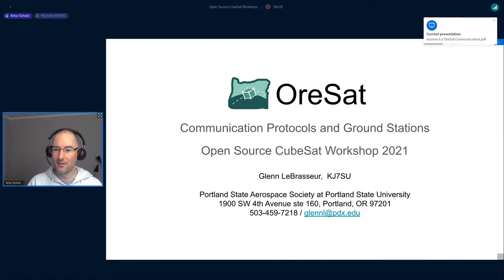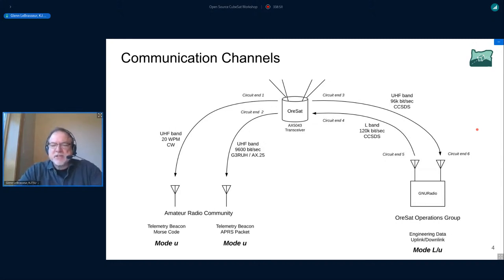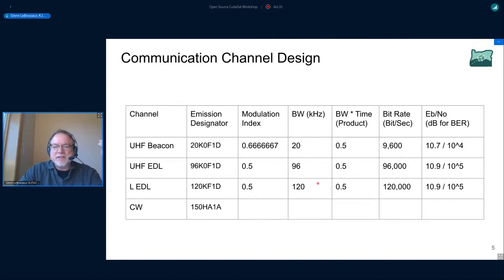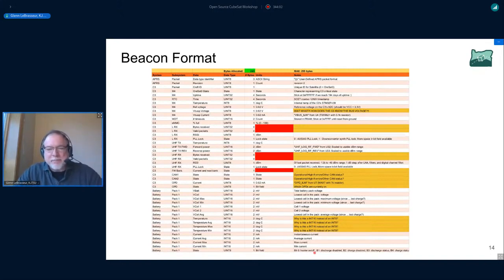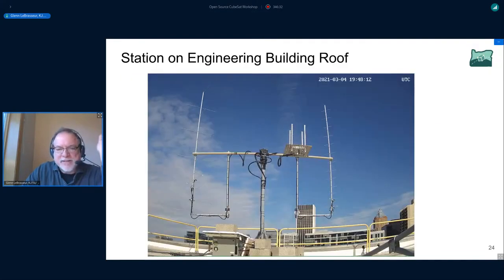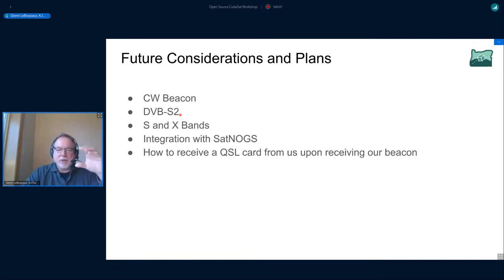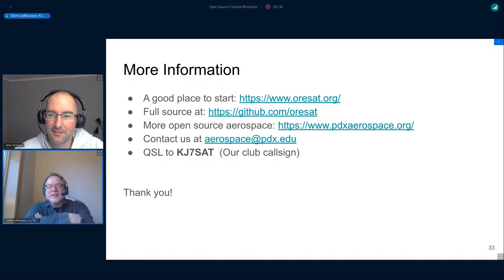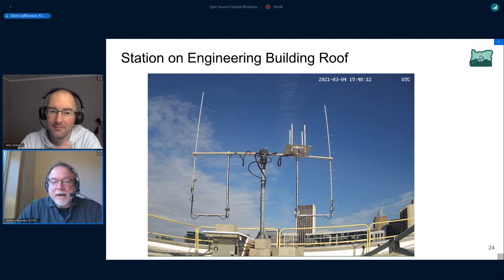OSCW 2021 OreSat Communication Protocols and and Ground Stations